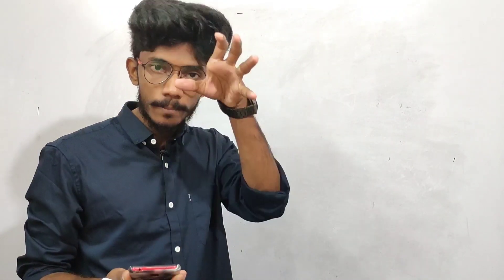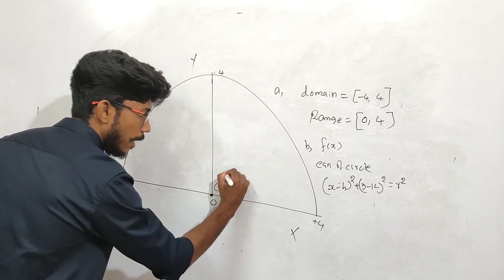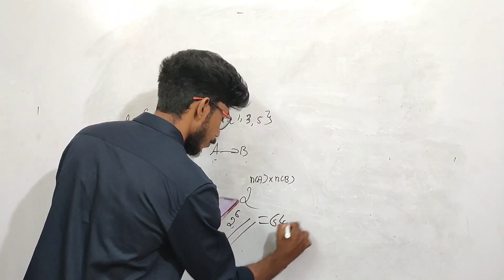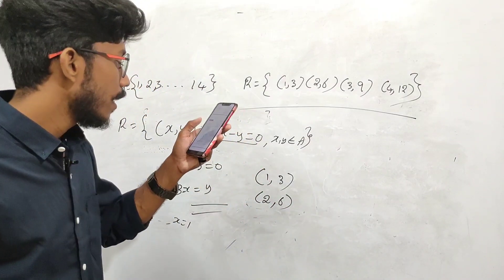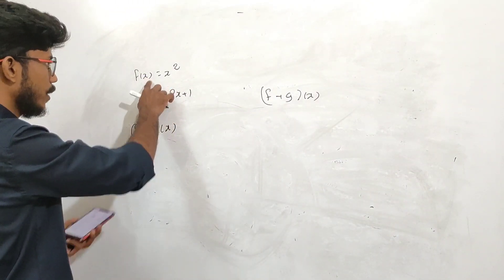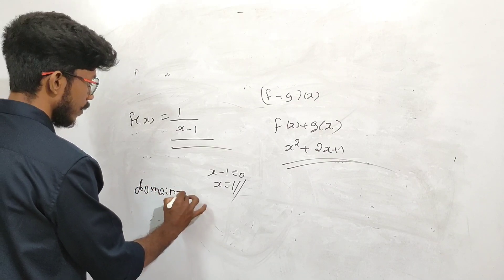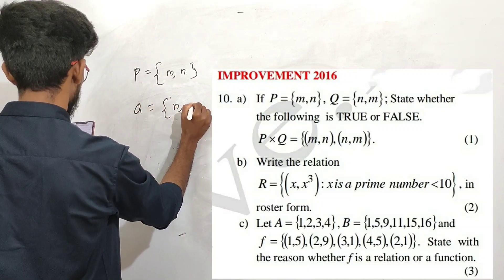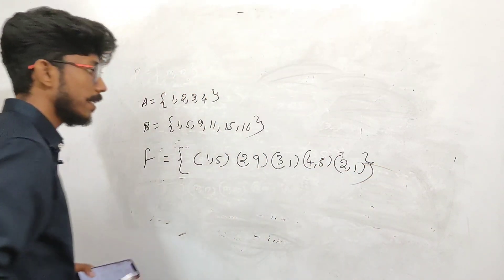plus one maths|relations and functions| part 3|improvement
previous year plusone Maths question paper workout